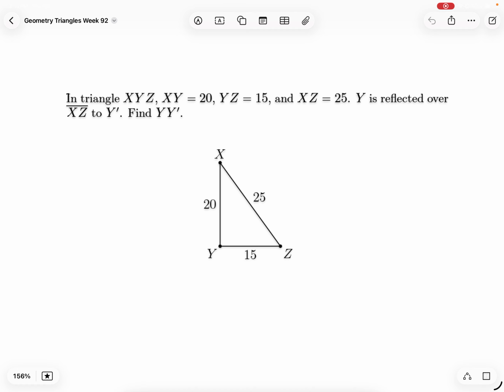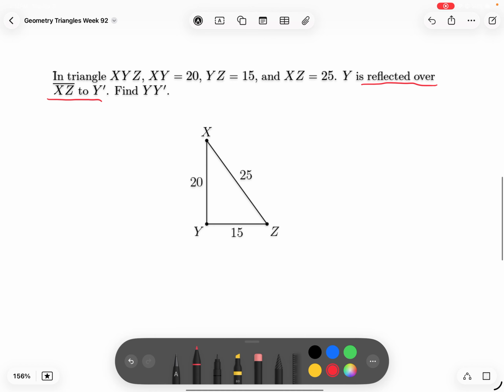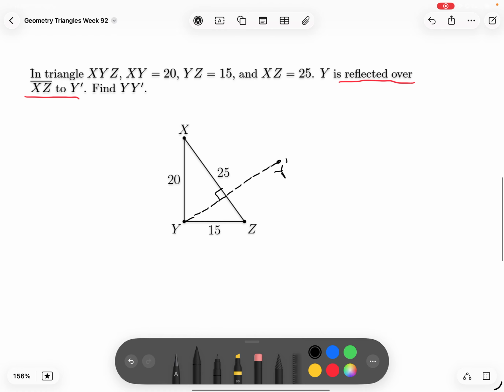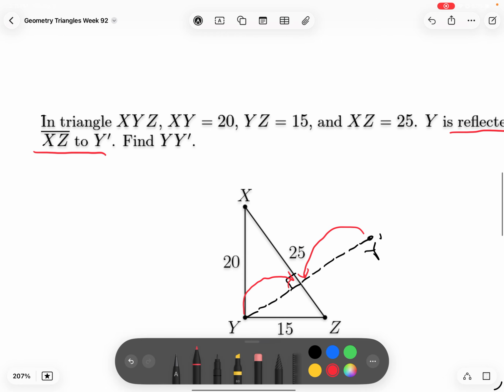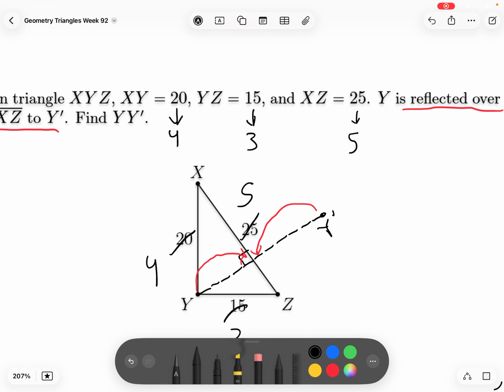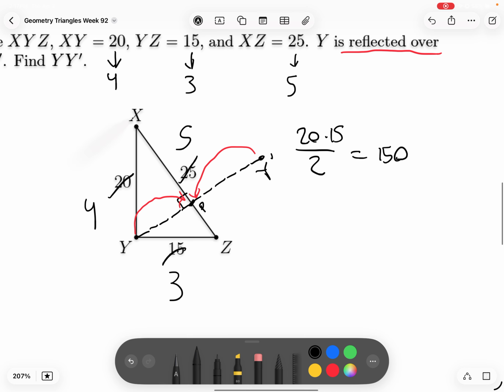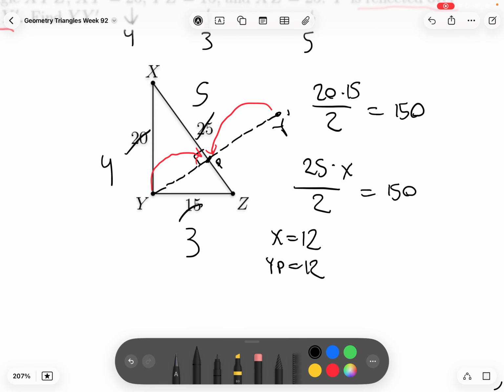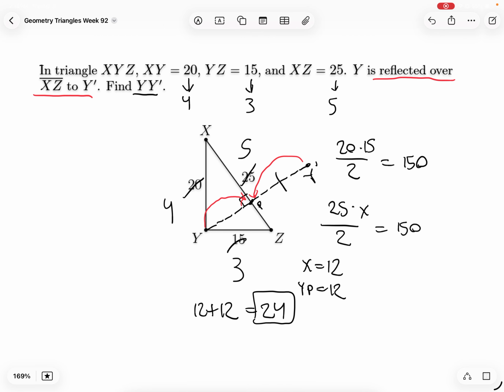Geometry Triangles and Reflections Problem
In this video, we discussed how to solve a difficult triangle problem in geometry involving reflections and perpendicular lines. We use the right triangle method to find the area of the altitude in the triangle involved in order to get to the answer.